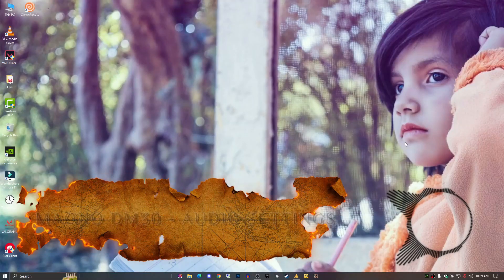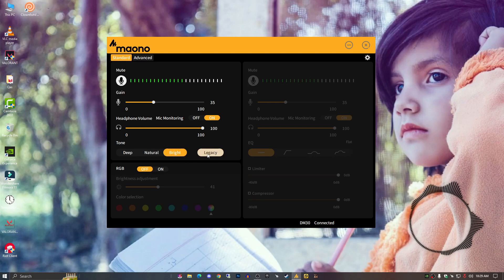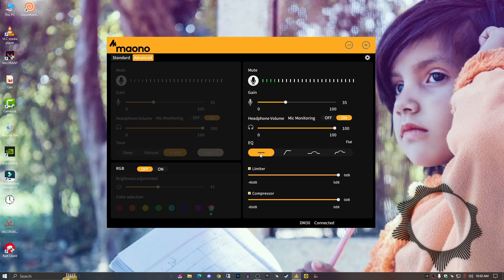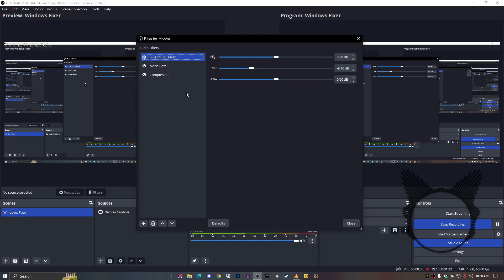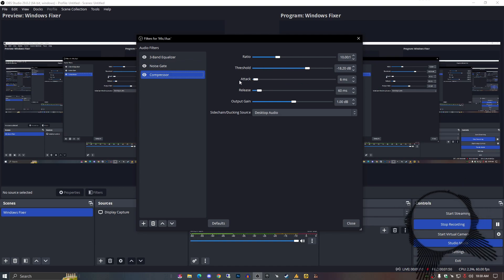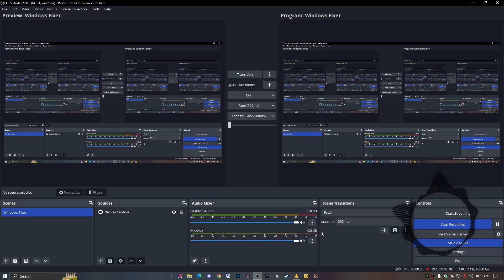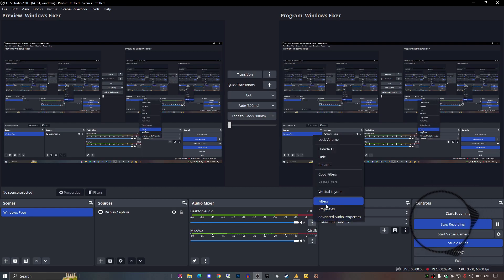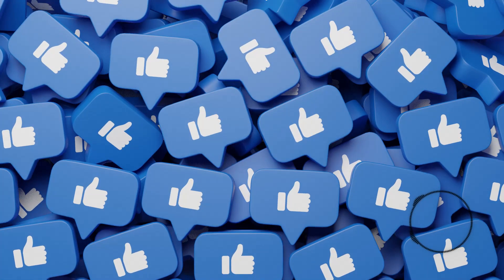Maono dm30 Microphone best settings [Avoid Noise]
Microphone best settings for recording and voiceover on gameplay or live streams with obs. Maono dm30 is the best setting for avoiding noise.